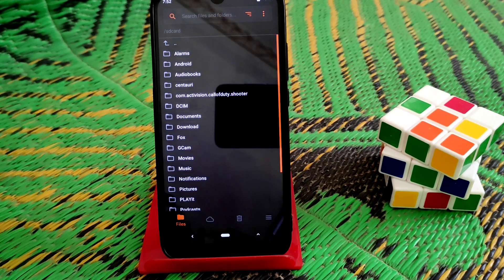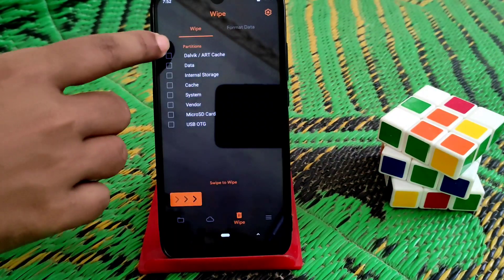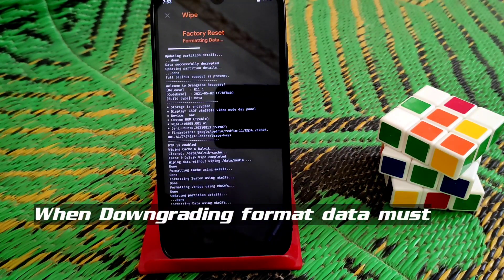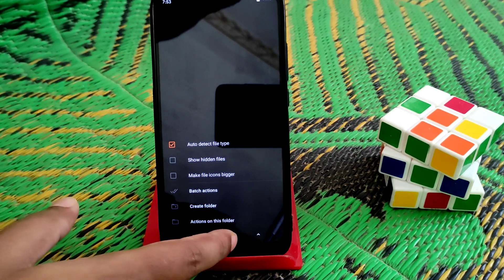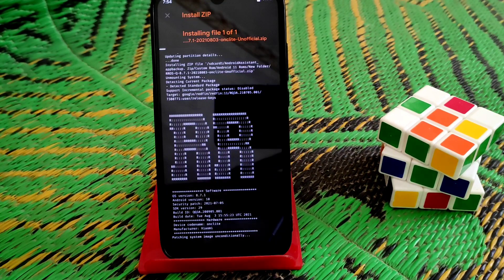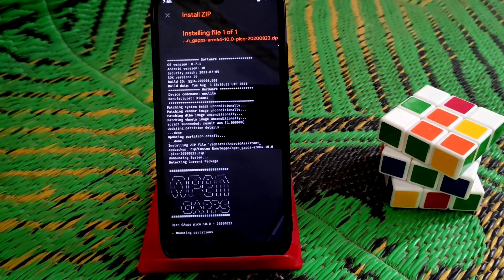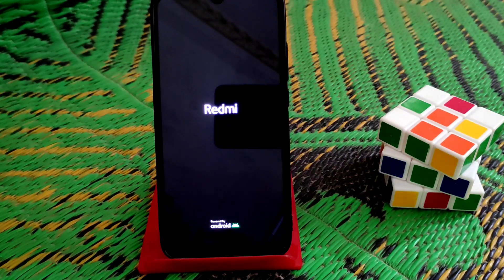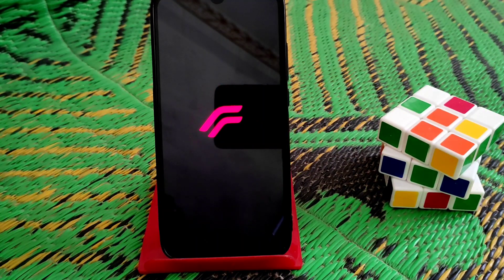Install Resurrection Remix (RR) Rom In Redmi 7/Redmi Y3|Full installation process|Android 10 Rom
In This video i am going to show you guys how to install android 10 RR Rom in Redmi 7and redmi y3 as well.Watch till the end to know all the process.

Recent Videos

redmi 7best gaming rom
custom rom installation in redmi 7
redmi y3 best gaming rom
install resurrection remix in redmi 7
redmi 7 custom rom installatin
resurrection remix xda
resurrection remix sourceforge
update resurrection remix in redmi 7
resurrection remix android 10 for onclite
onclite custom rom
install resurrection remix in onclite